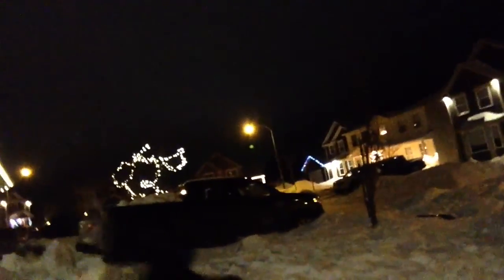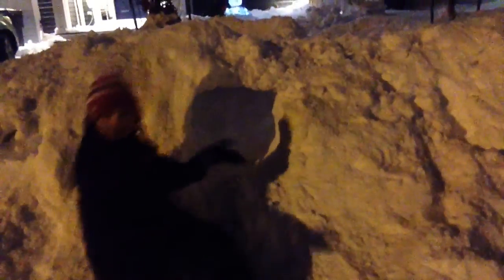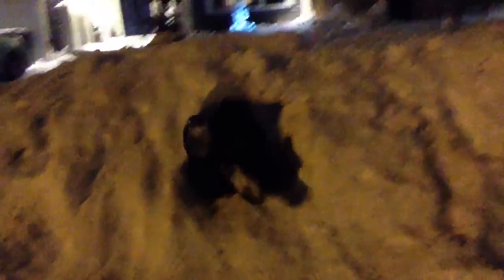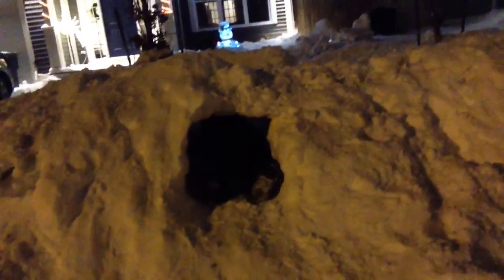Awesome snow Fort (filmed by the keeg machine)